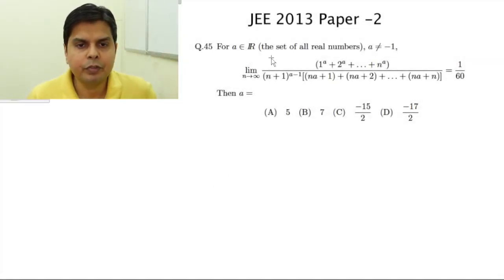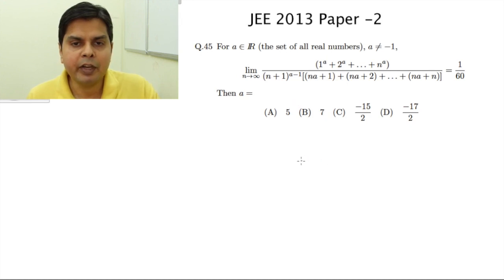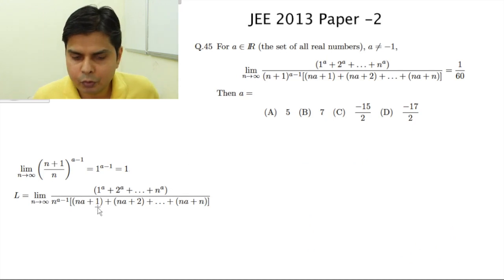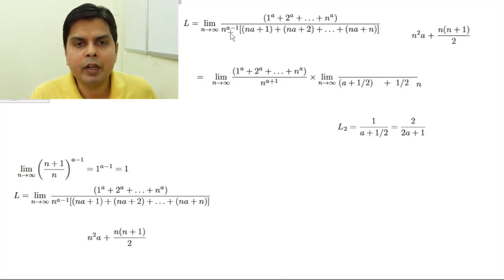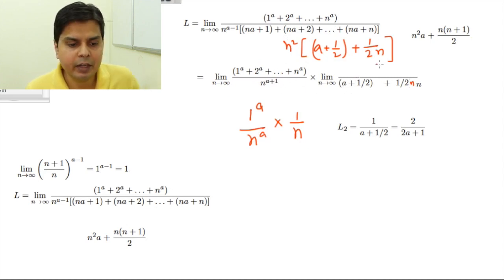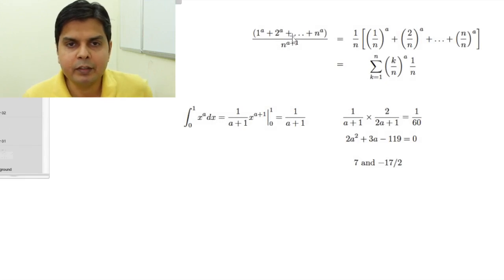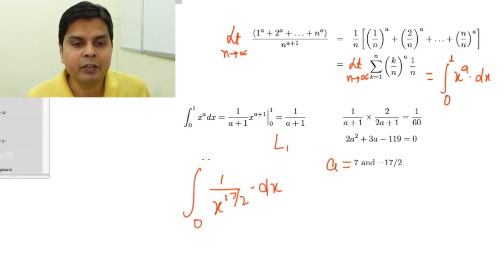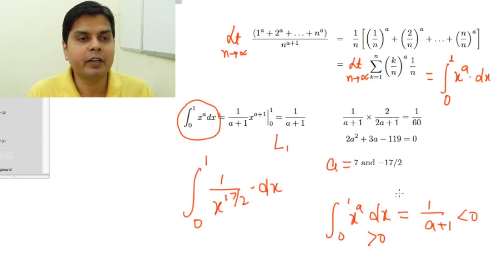IIT Jee 2013 solved problem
This video has solution of an IIT jee 2013 problem .